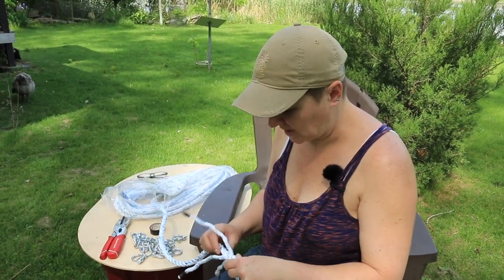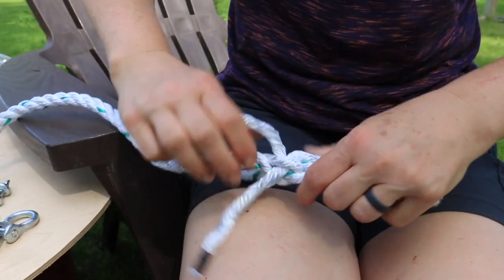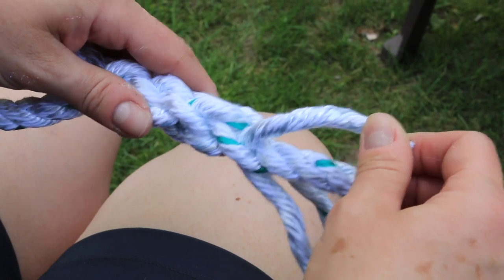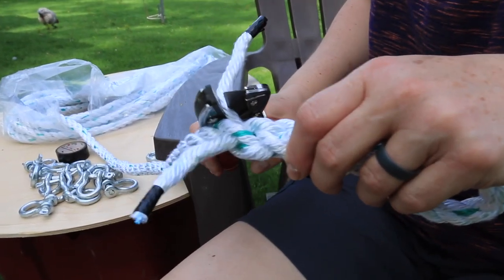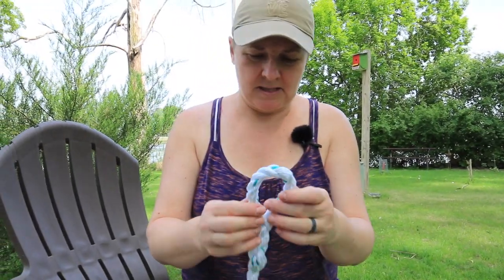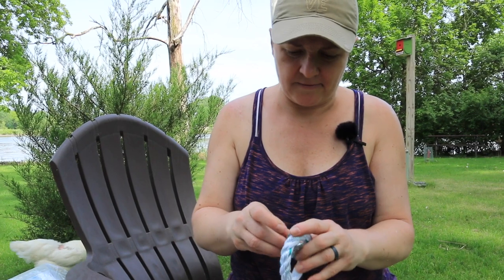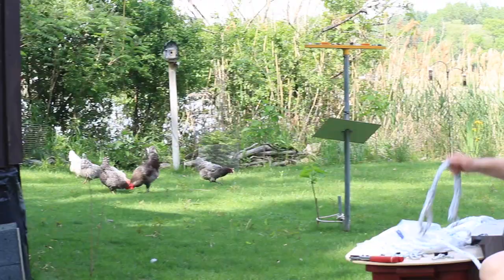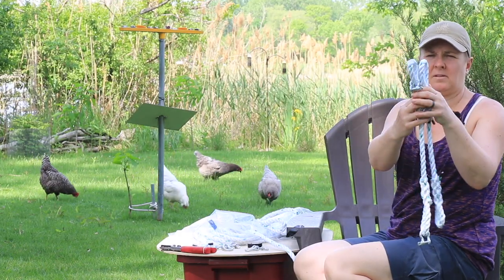Making our Bowsprit Netting! SailingGlacierGem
Making our bowsprit netting. Splicing three-strand line.@SailingGlacierGem